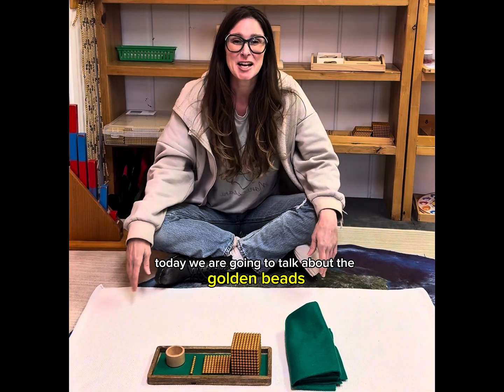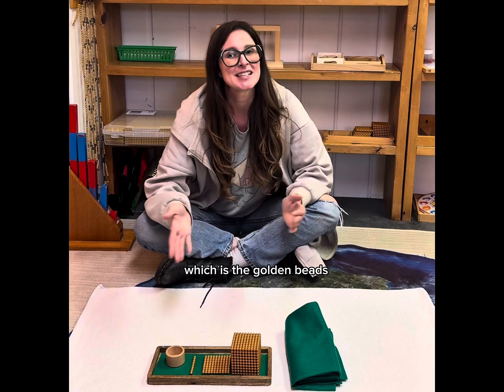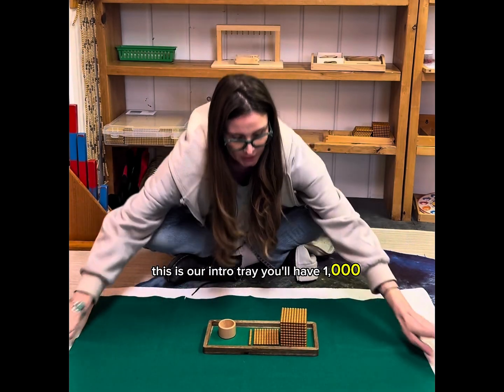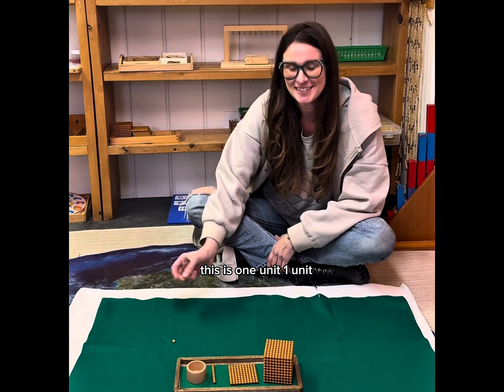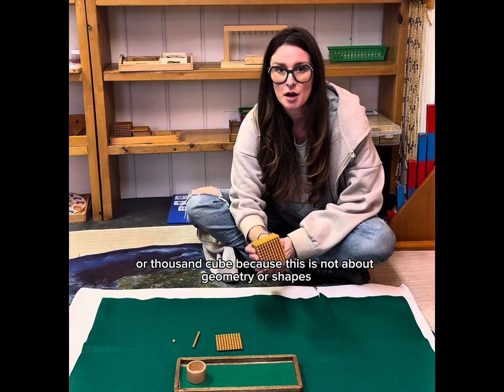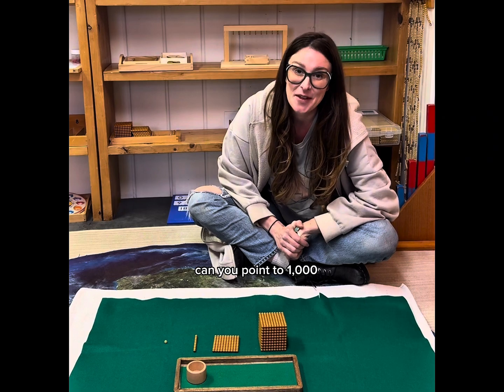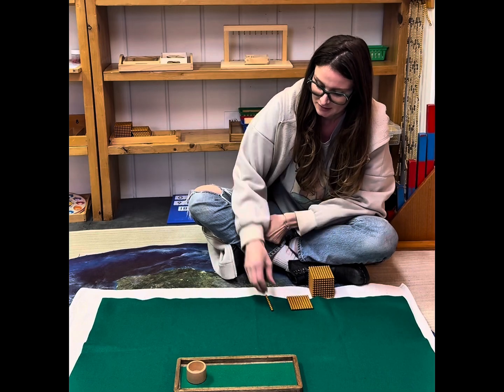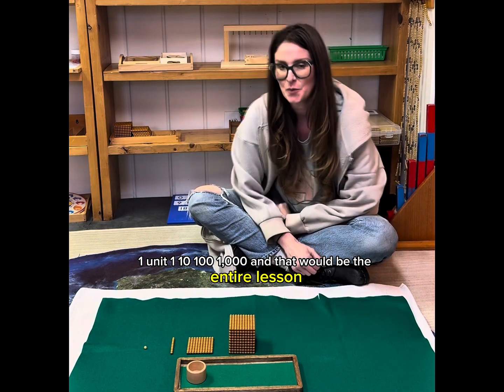Golden Beads - Lesson 1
Montessori Golden Beads

Lesson 1

Introduction Tray

In this first Golden Beads lesson, we introduce the Introductory Tray—a foundational presentation that helps the child experience place value using one unit, one ten, one hundred, and one thousand. This simple yet powerful setup gives a clear, hands-on impression of quantity and hierarchy in the decimal system. It’s the perfect starting point before introducing operations or the full decimal layout.